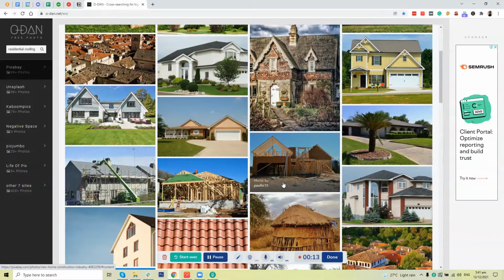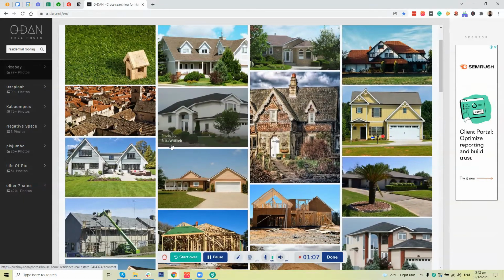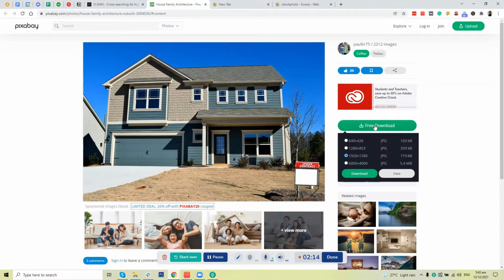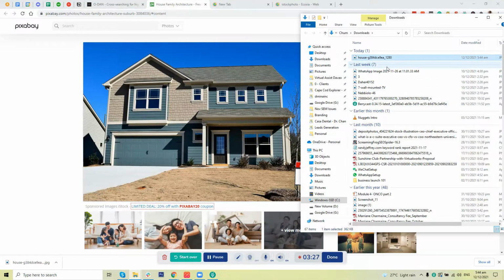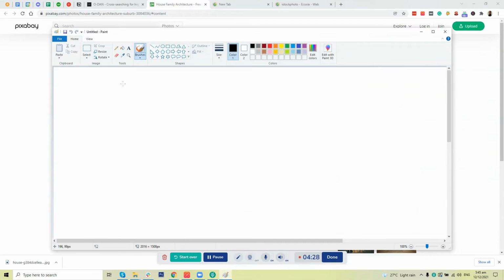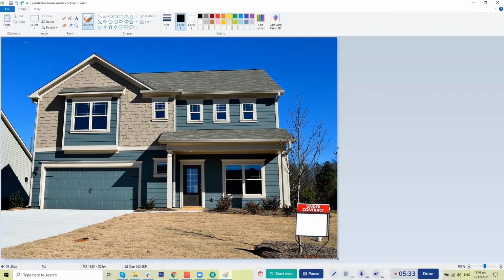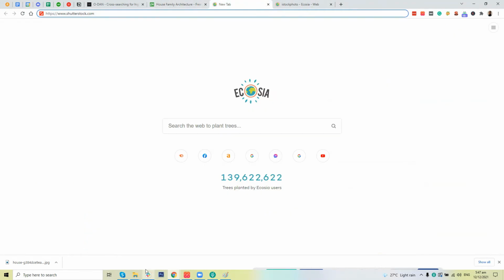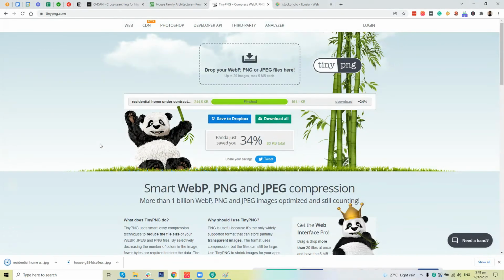How to Resize and Compress Images for your Roofing Website Using MS Paint - No Photoshop needed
Want to learn how to optimize images for your roofing website without using Photoshop?
I'll show you an easy way to resize and compress photos using only Microsoft Paint. I will also share how to optimize images for your website's content.

But before that, what do I mean by image optimization and compression?

Image optimization is necessary to get the SEO benefits from your website images.

Image resizing and compression optimize photos to minimize their file size while ideally preserving the image quality. It also helps your website load faster, which is highly recommended for better conversion.

There are many online tools that you can use to resize images, some of which you need to download like Photoshop, but it is rather complicated for a newbie, and you need a license to use it.

One of the most accessible and straightforward tools to resize images for your roofing website content is Microsoft Paint. This is available for all Windows users and provides a simple way to resize images without compromising quality.

Another tool I used in this video is tinypng.com. It helps compress or reduce the file size of your images even more for even faster load speed.

Hope you learned something from this video. We long to hear about your journey!

See ya!

VAD SEO Marketing, an SEO marketing agency, performs technical and on-page SEO for residential roofing websites. We help roofing contractors increase their online visibility, rank higher in search engines, optimize web content, reach their target market, and get more quality leads that convert to sales. We look forward to having you with us on this journey!

Virtual Assist Davao, a web design and digital marketing agency, is focused on providing proven and well-researched SEO for roofing contractors in their websites. We specialize in helping helping residential roofing contractors increase online presence, build market authority, and optimizing their SEO. This channel has everything you need to know about roofing SEO. We hope to have you along with us in this journey!

00:00 Intro
00:11 Why optimize your images?
00:36 Resize photos with Microsoft Paint
01:07 Start of tutorial - websites for stock photos
04:28 How to use Paint to resize photos
06:32 How to compress photos online